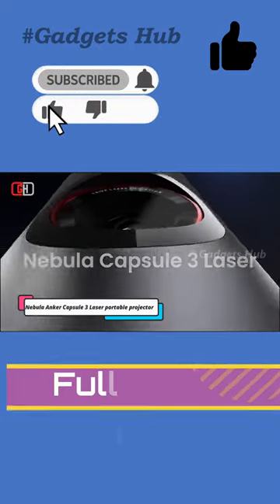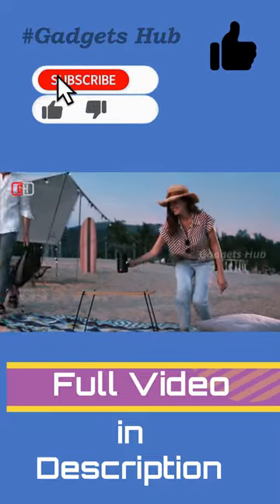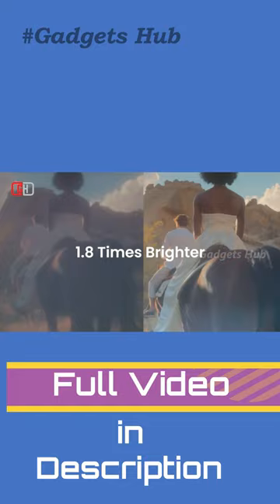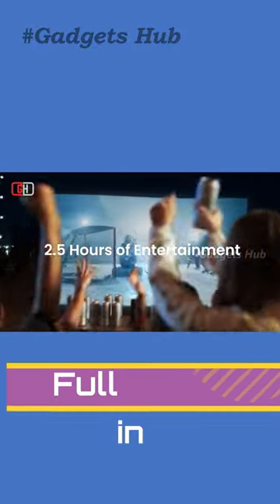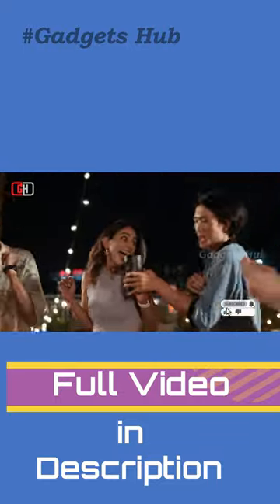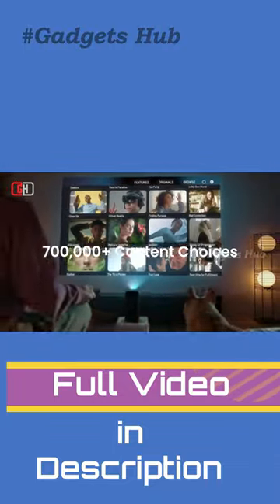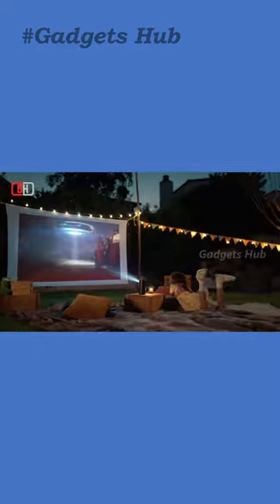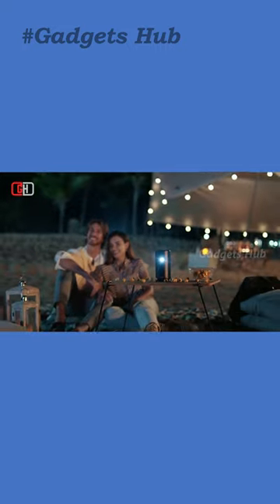Nebula Anker Capsule 3 Laser portable projector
10 Coolest Gadgets You Can Buy on Black Friday Sales